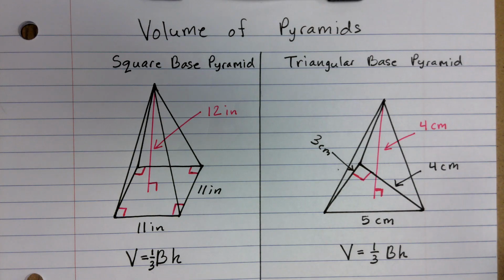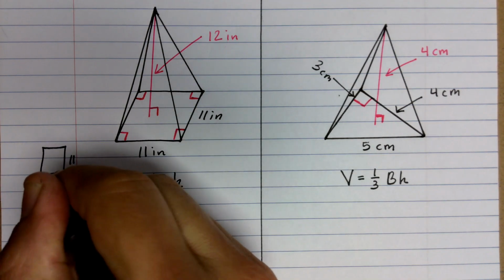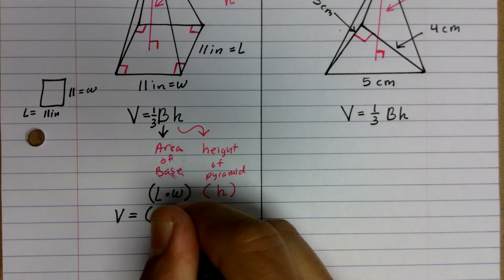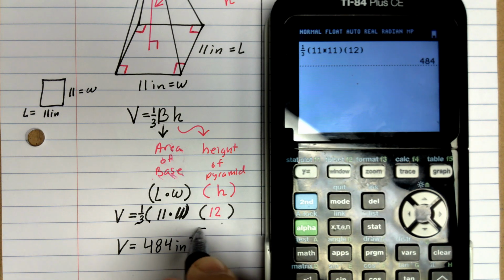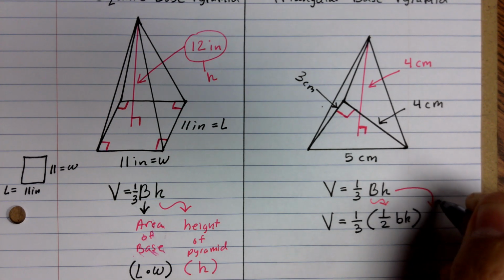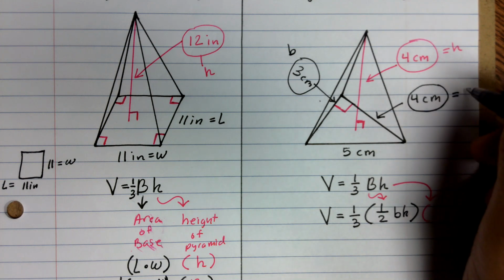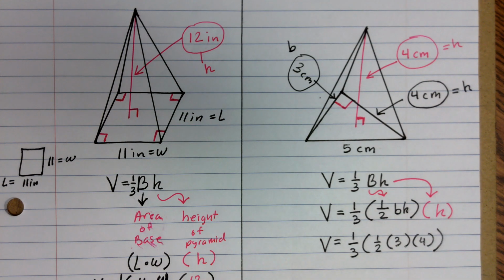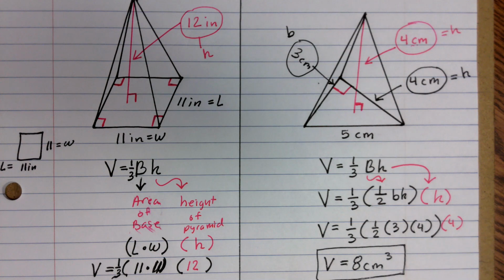Volume of Pyramids